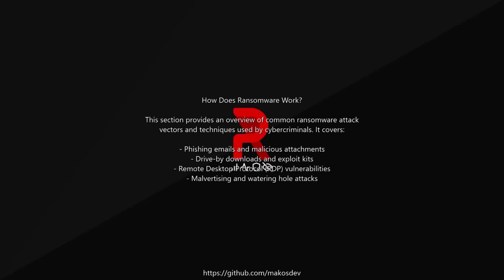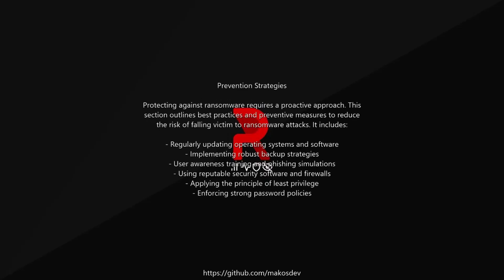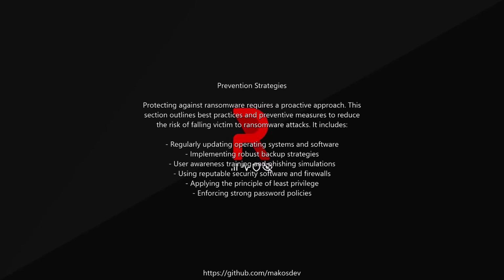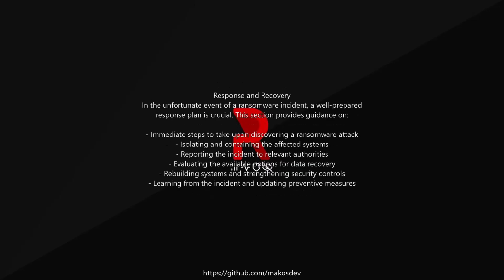Ransomware Awareness and Prevention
This video aims to raise awareness about ransomware, its impact, and effective prevention strategies. Ransomware is a malicious software that encrypts data and demands a ransom for its release. It has become a significant cybersecurity threat, affecting individuals, businesses, and organizations worldwide.